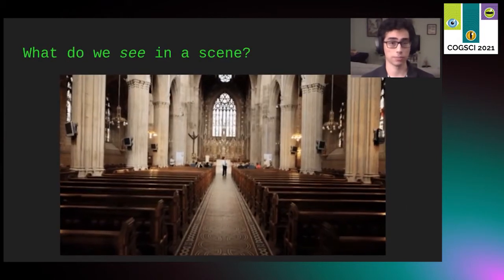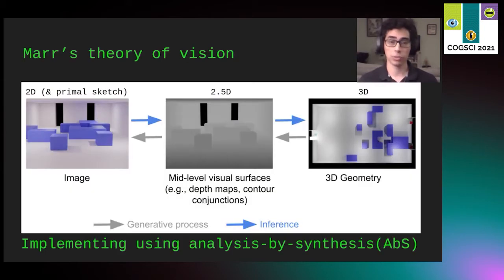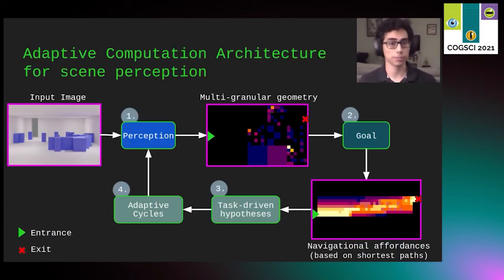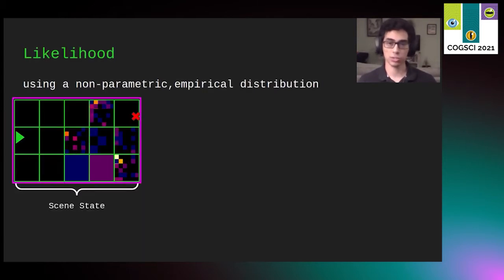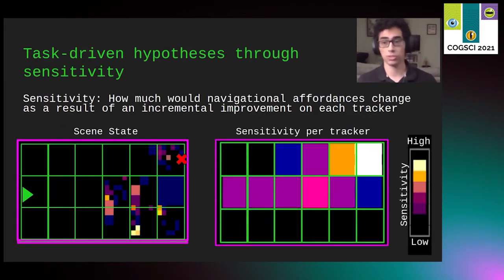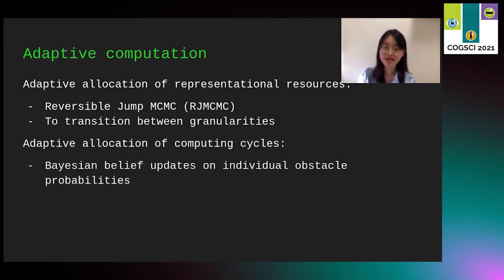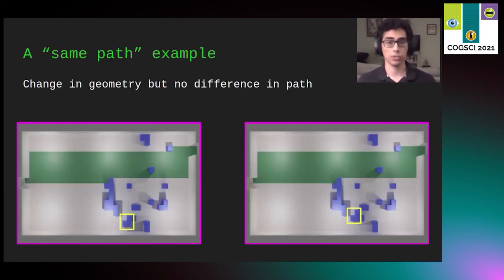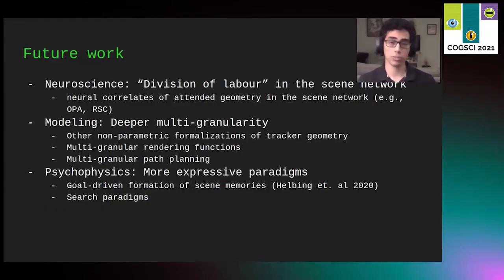2231: Automatic computation of navigational affordances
2231: Automatic computation of navigational affordances explains selective processing of geometry in scene perception: behavioral and computational evidence - Mario Belledonne

One of the more surprising findings in visual cognition is the apparent sparsity of our scene percepts.  Yet, scene perception also enables planning and navigation, which require a detailed, structured analysis of the scene geometry, including exit locations and the obstacles along the way.  Here, we hypothesize that computation of navigational affordances (e.g., paths to an exit) is a “default” task in the mind, and that task induces selective analysis of the scene geometry most relevant to computing these affordances. In an indoor scene setting, we show that observers more readily detect changes if these changes impact shortest paths to visible exits.  We show that behavioral detection rates  are  explained  by  a  new  model  of  attention  that  makes heterogeneous-precision inferences about the scene geometry, relative to how its different regions impact navigational affordance computation. This work provides a formal window into the contents of our scene percepts.